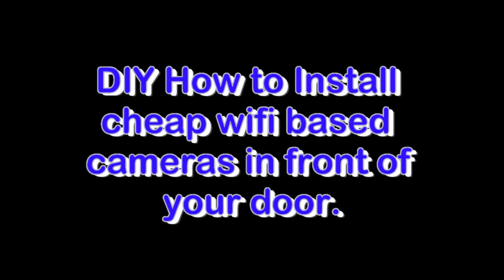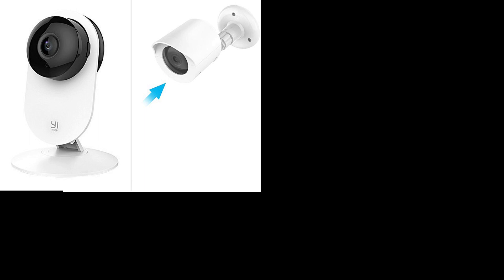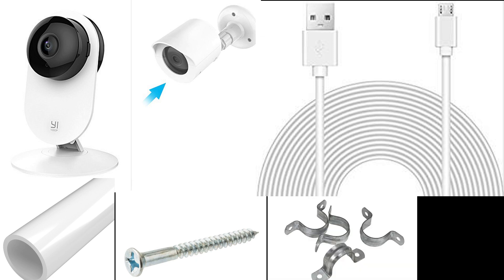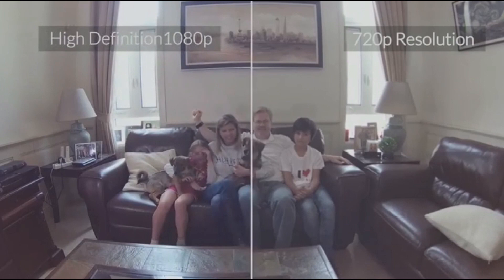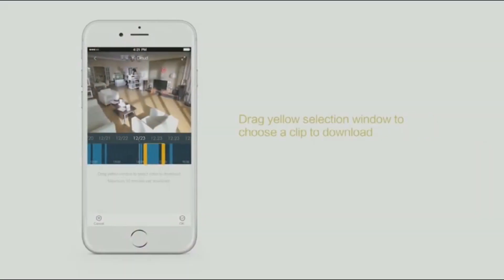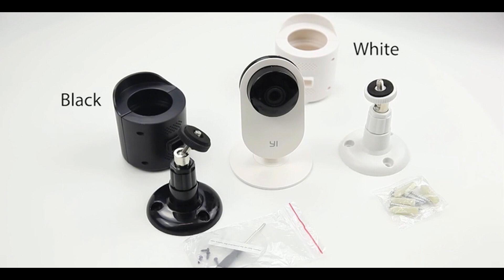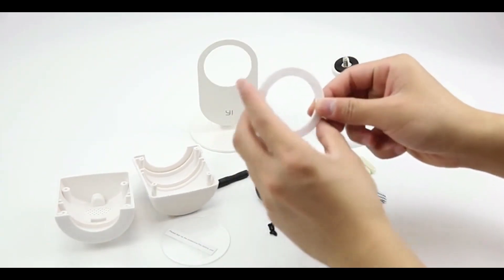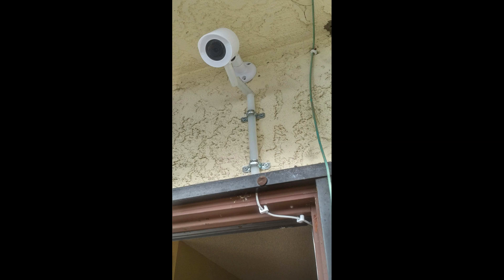DIY- CHEAP WIFI-BASED YI HOME CAMERA TURNED INTO OUTDOOR SECURITY CAMERA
YI HOME CAMERA
CAMERA OUTDOOR WALLMOUNT
20FT USB Power Cable
PVC TUBING